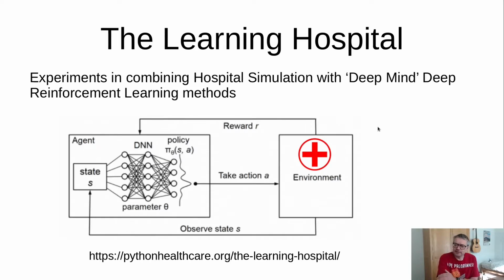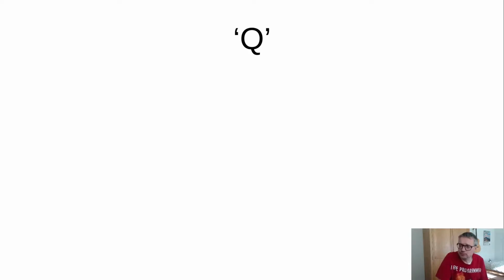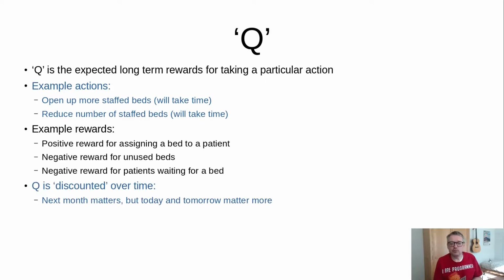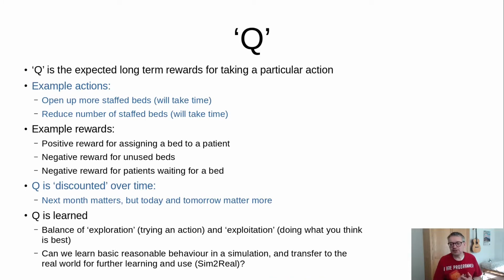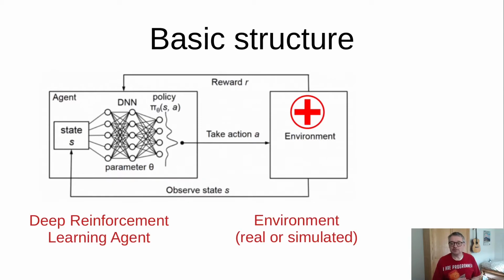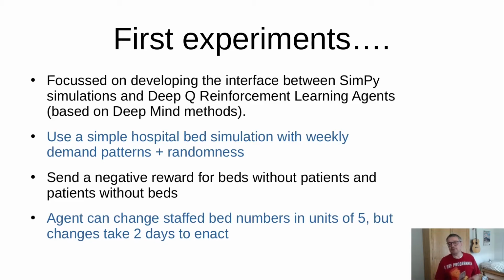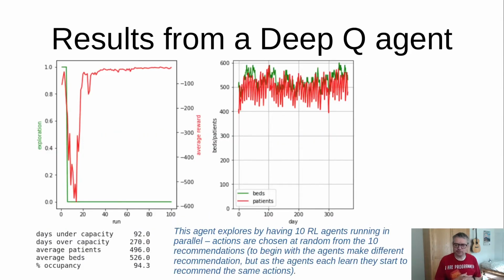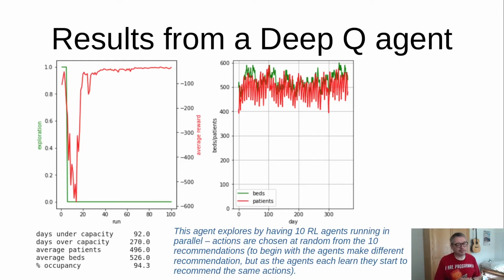The Learning Hospital (Combining Deep Reinforcement Learning with Hospital Simulation)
Paper:

Allen M, Monks T. (2020) Integrating Deep Reinforcement Learning Networks with Health System Simulations. arXiv:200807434 [cs] Published Online First: 21 July 2020.